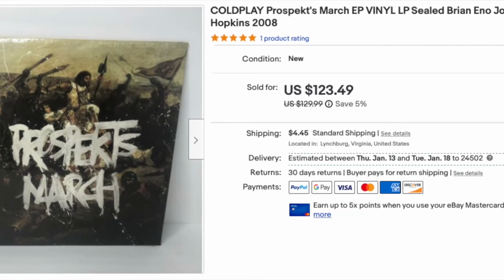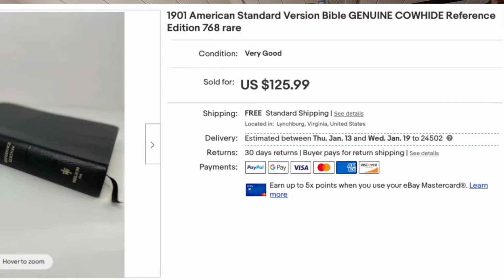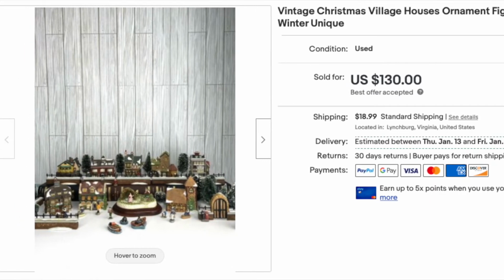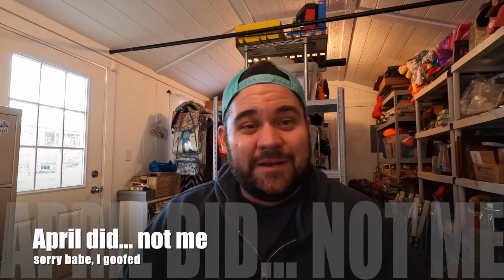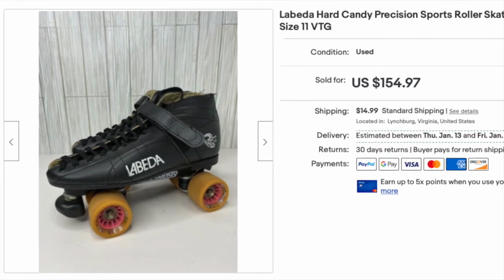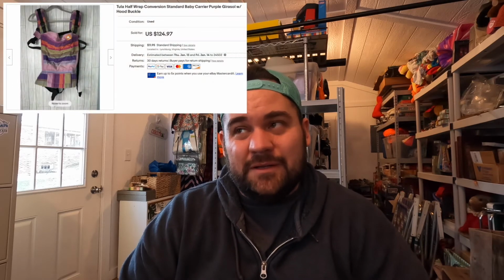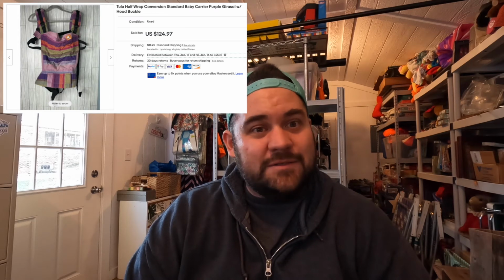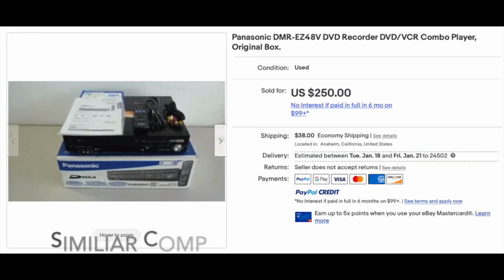Our Biggest eBay Sales in 2021, Reseller BOLO Top 10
Hey y'all! Although 2021 is over, we wanted to take a minute and share our top 10 eBay sales we made during the year. This video is packed full of BOLO's so make sure you stay to the end to see our biggest money maker that was over a thousand dollar sale!

On the channel page you can find the link to our eBay store and you sure you check us out on Instagram and TikTok under Resell2Roam.